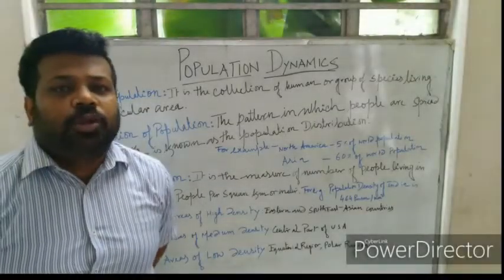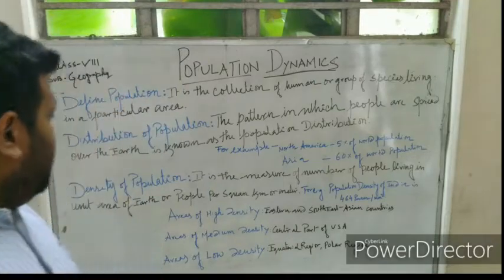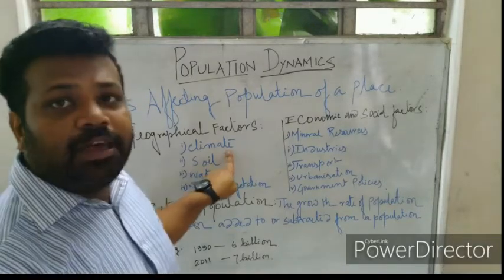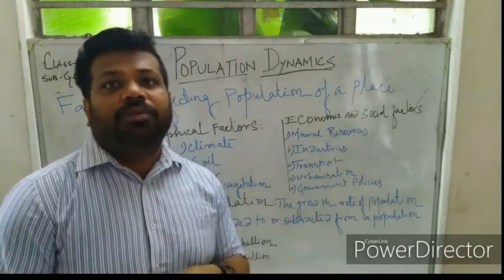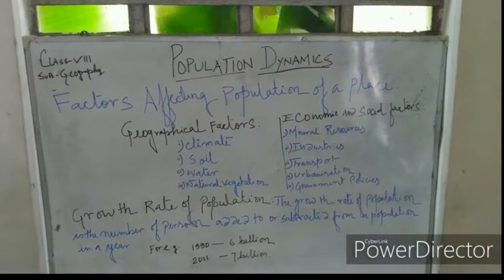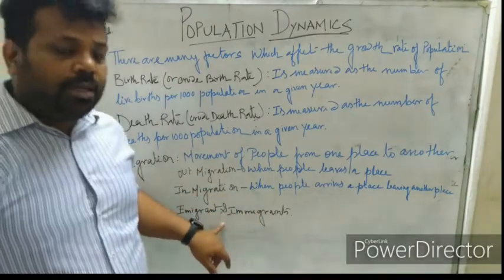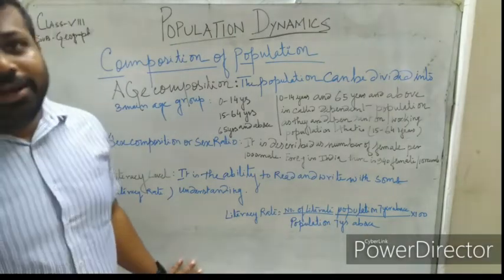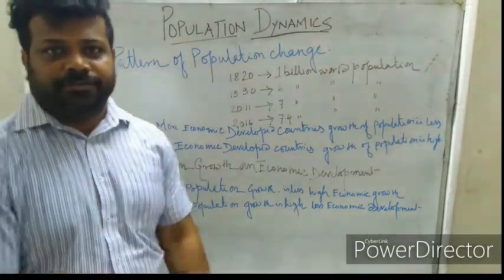Class VIII Geography Chapter 2 Population Dynamics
Geography Chapter 2 Population Dynamics